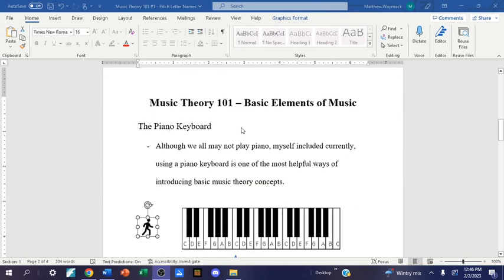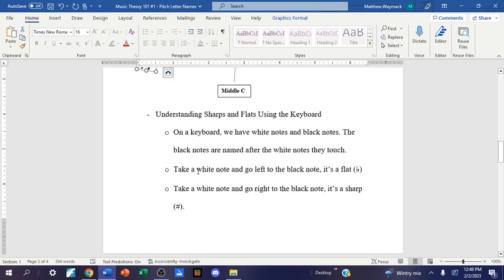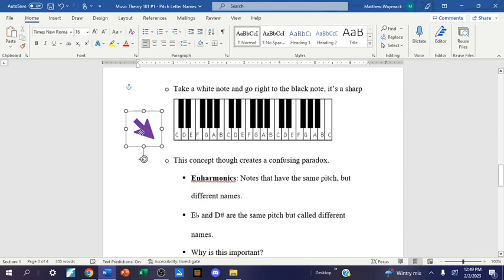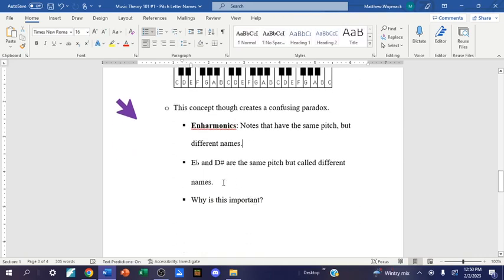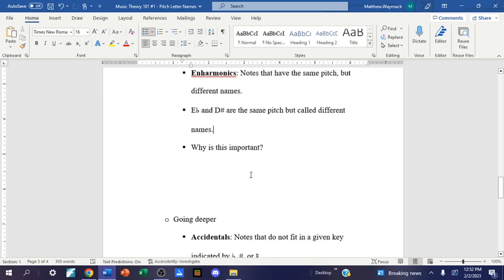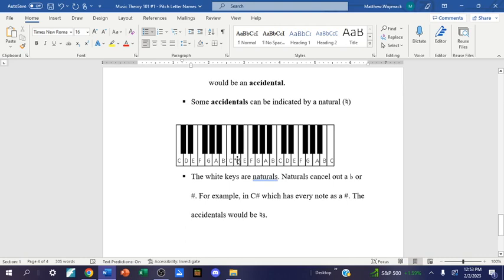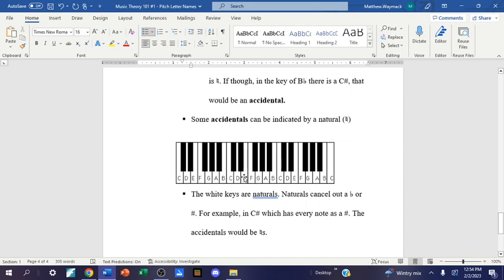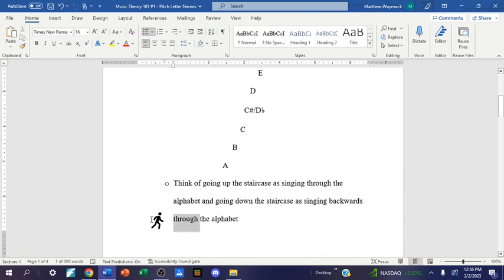Music Theory 101 #2 The Keyboard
In this episode, we look at how using a keyboard/piano can be helpful in applying and learning the basic elements of music theory.